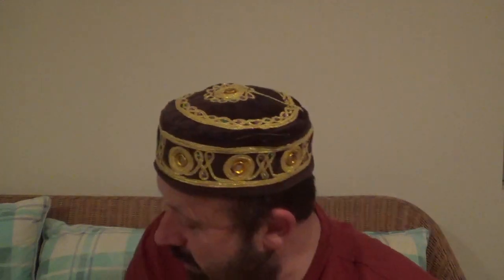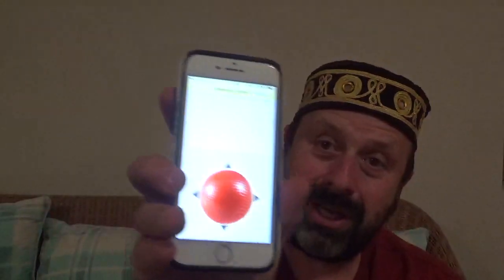#009 Self Balancing Robot Finished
Finally its finished. The robot is complete so I thought I would do a quick video to show everyone. I will be posting a couple more over the next few nights with some circuit changes, code for the Arduino and also the Swift code for the iOS App.